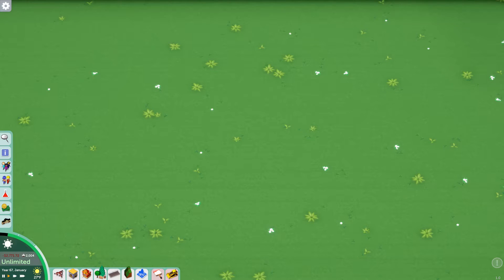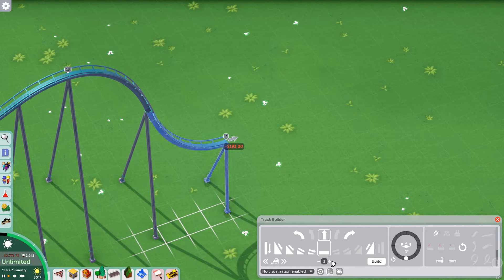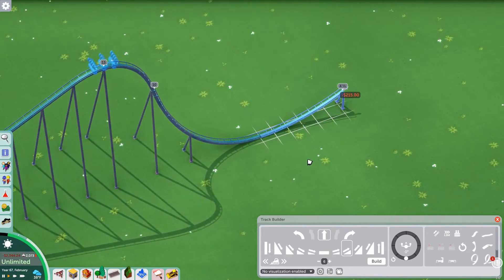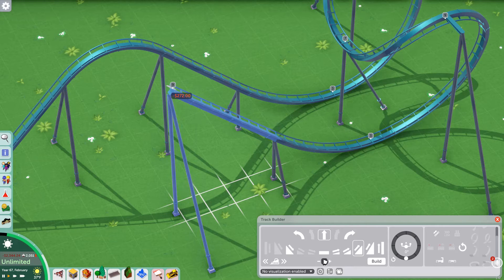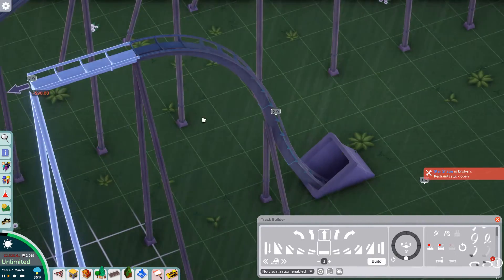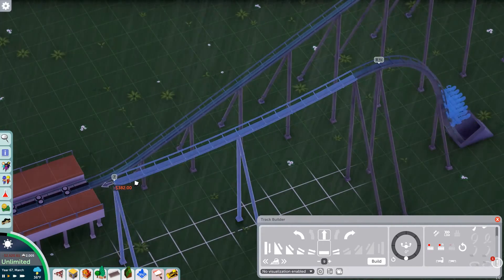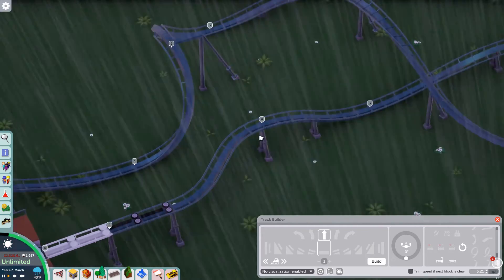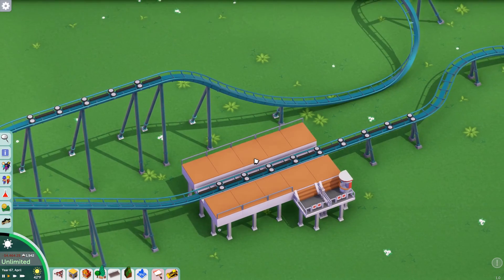Parkitect Coaster Tutorial #1 The science of inclines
In this tutorial I show how to roughly make a RollerCoaster in Parkitect while being mindful of elevation/incline changes. My purpose was to show you how inclines work and is in no way indicative of the kinds of coasters you can create. I was essentially trying to setup scenarios on what you could come across. Also join us on the official Parkitect Discord linked below! I am also maxfreak on there and am happy to help where I can.